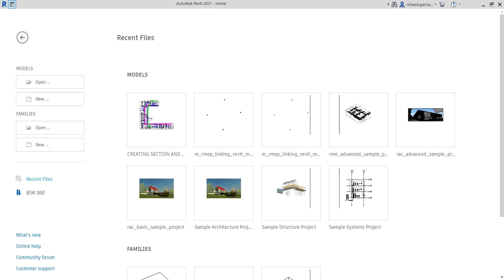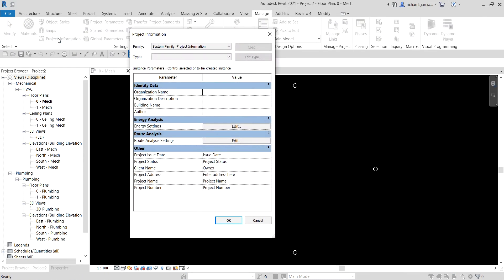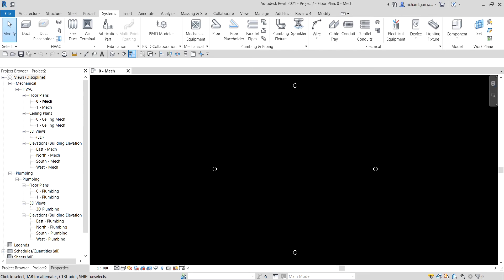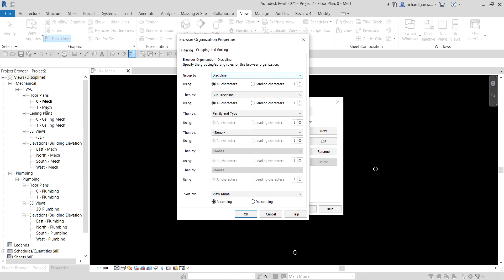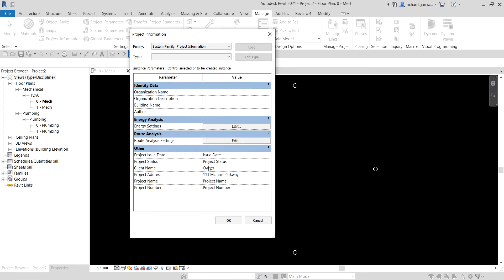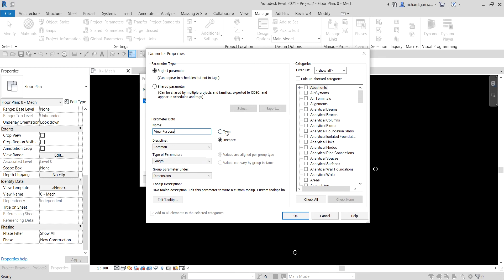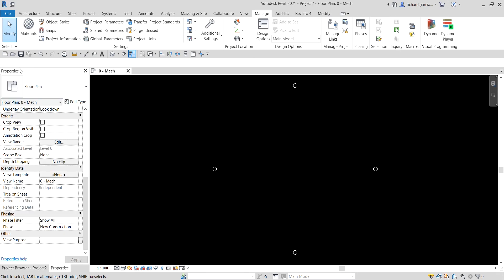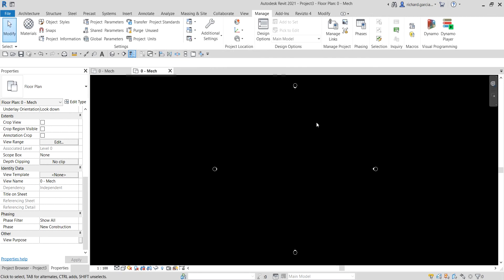REVIT MEP 2021 - STEP BY STEP TUTORIAL 6 - SETUP A PROJECT AND TRANSFER PROJECT STANDARDS